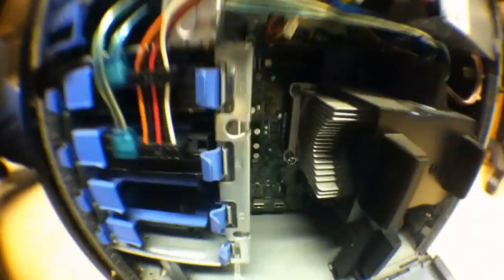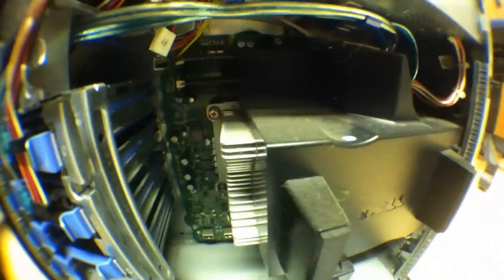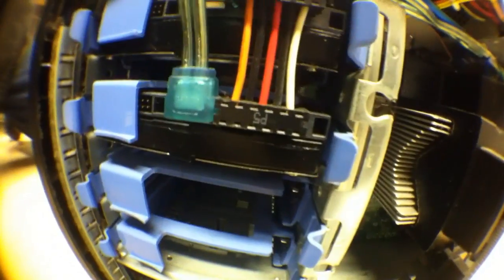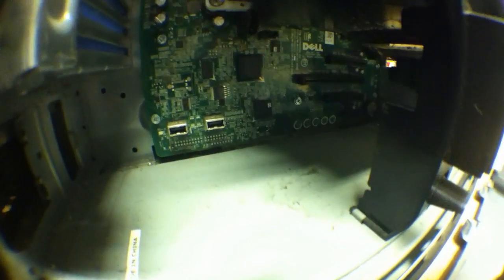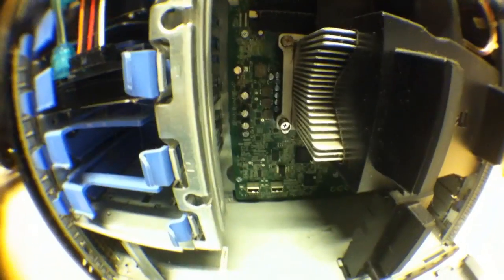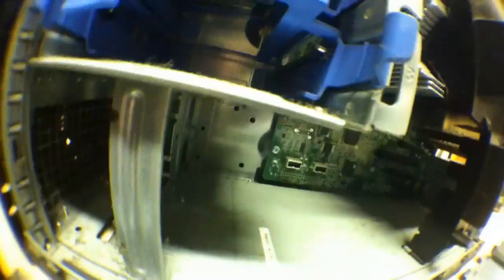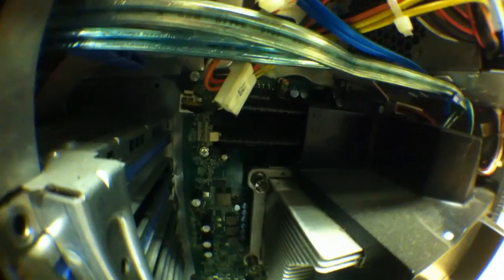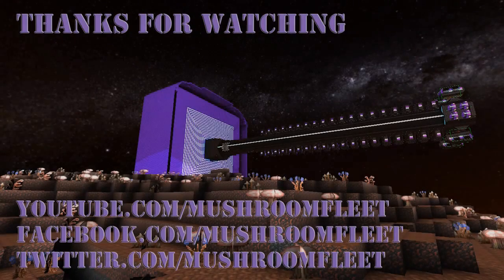Starmade Ep441: Server Reconditioning Update [Fleet Notices]